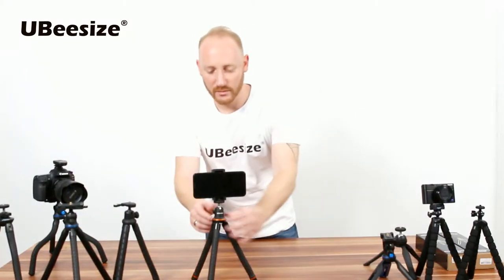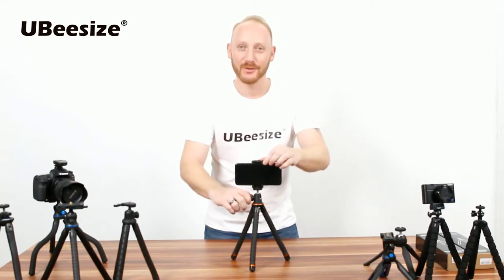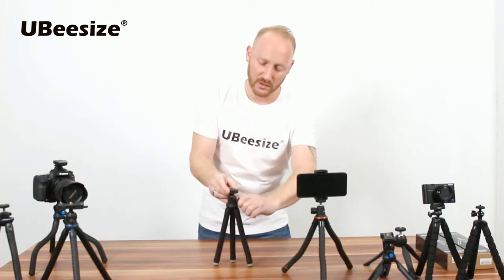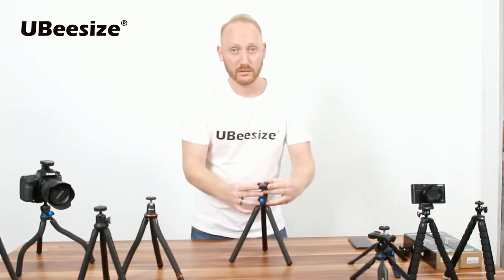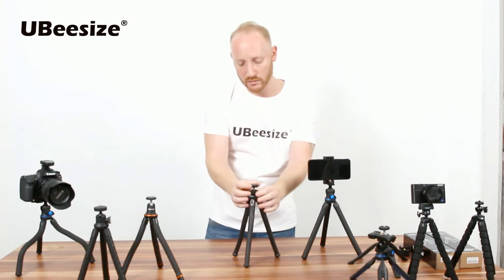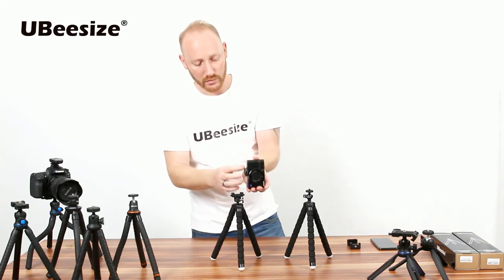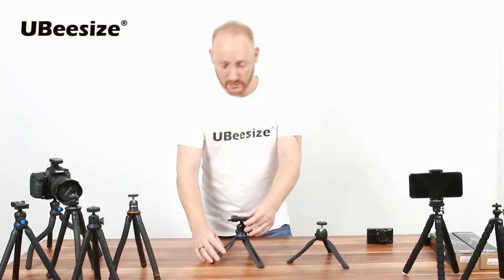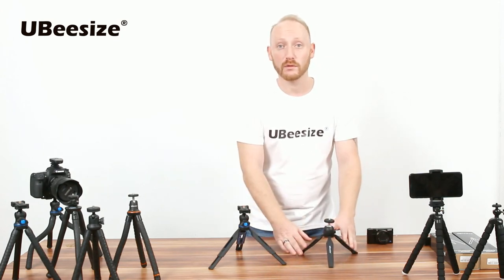The UBeesize Desktop Tripod Series Introduction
UBeesize Stand holder/tripod. Portable and Adjustable Camera Stand Holder Premium Mini Tripod with Wireless Remote and Universal Clip, Compatible with iPhone, Android Phone, Camera, Sports Camera GoPro.